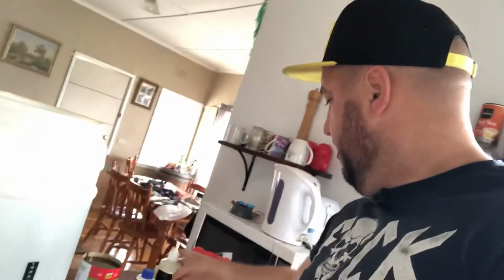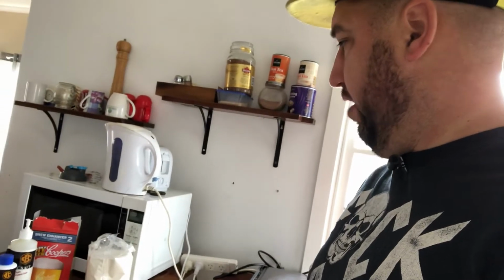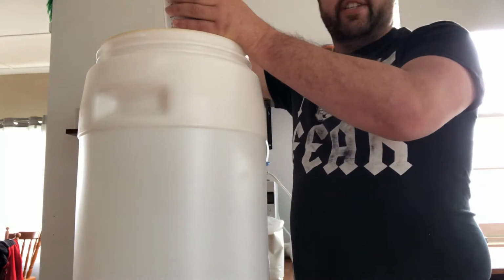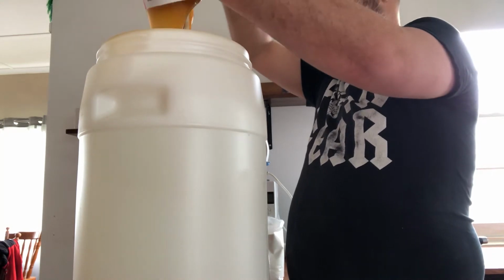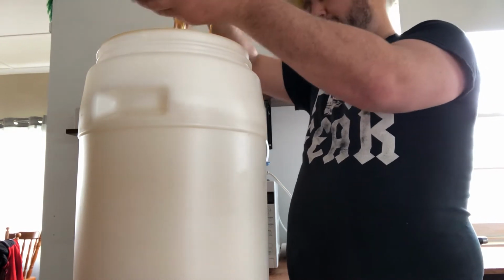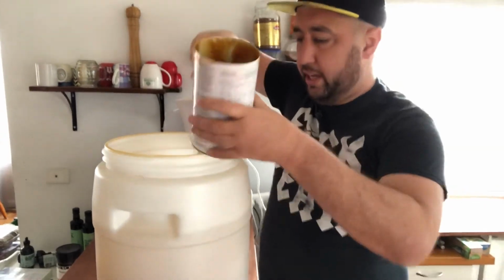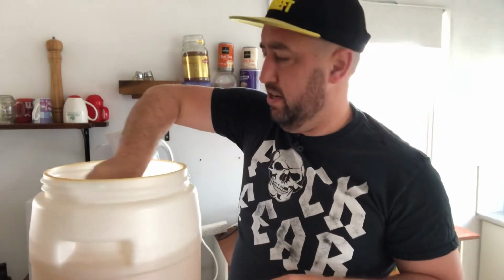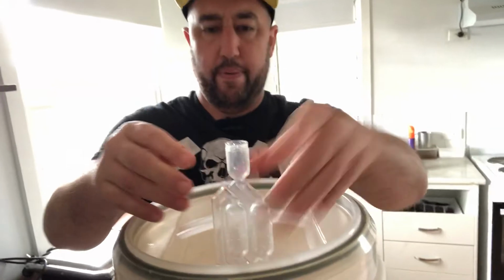Fuk Fear brew beer , freedom home brewing